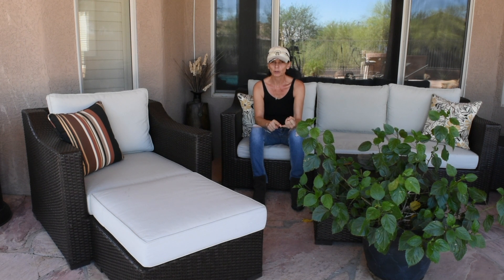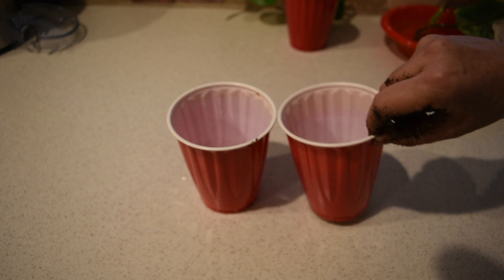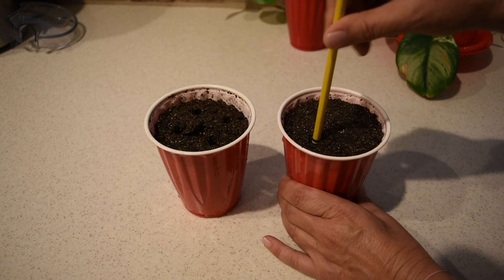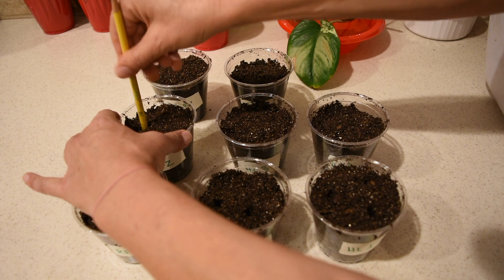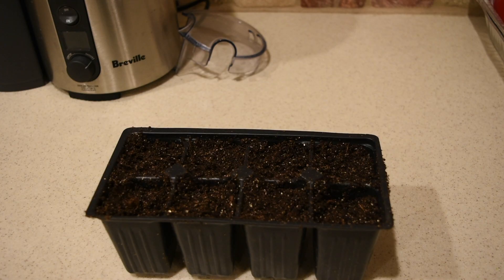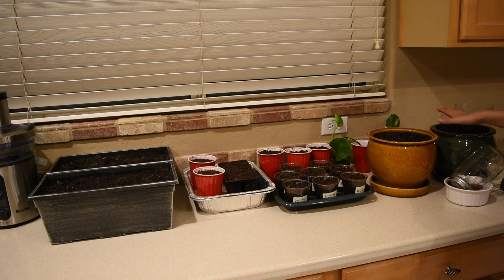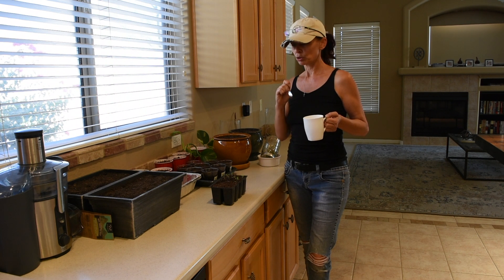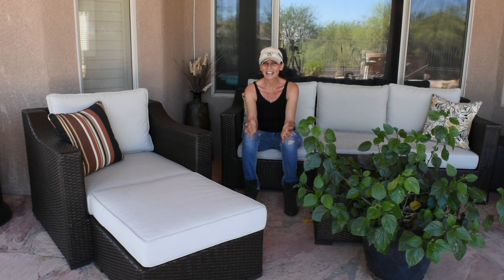Starting Seeds For My Winter Gardening Season In Arizona - Bell Peppers, Tomatoes, Cucumbers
In today's video, I will share my seed starting process for my winter garden here in Arizona. I am starting tomato, cucumber, bell pepper, kale, swiss chard, jalapeno pepper, and mix salad greens seeds. I will show you how I plant each one of the seeds, the soil I am using, and how I'm gonna water and care for them.